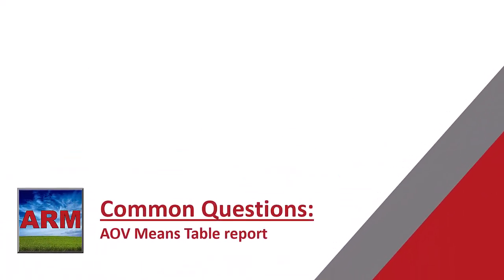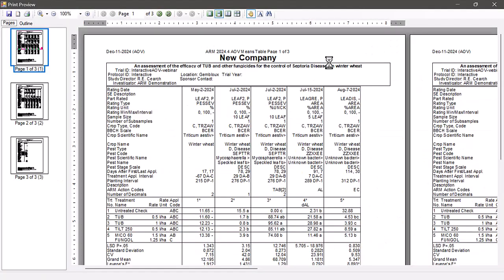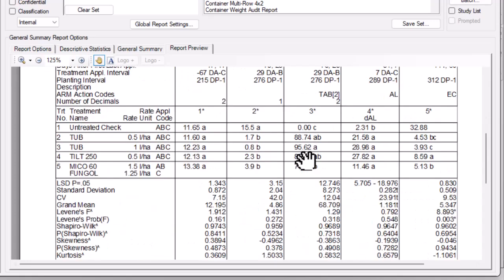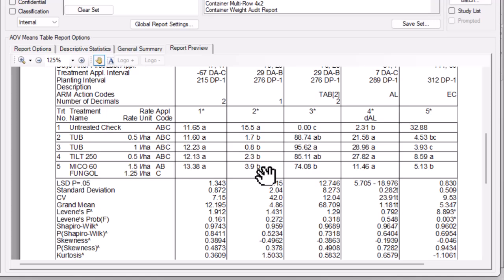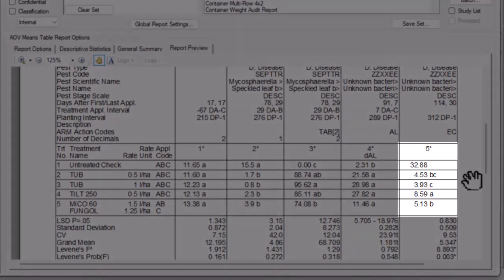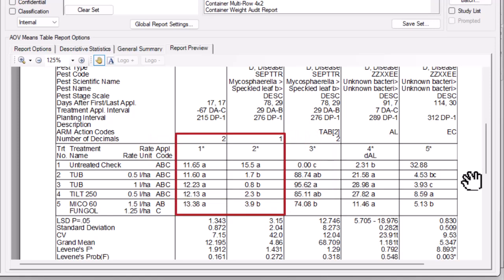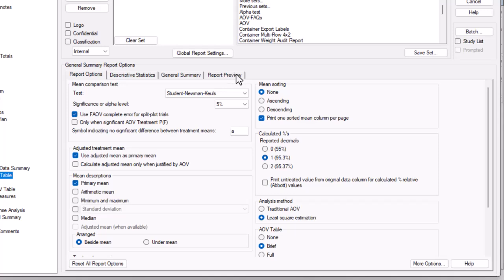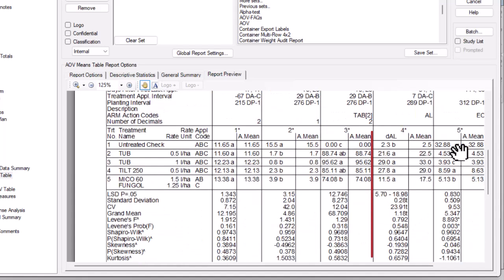ARM Common Questions - AOV Means Table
The AOV Means Table is the primary report for statistical analysis of a trial in ARM. In this video, we answer questions that are frequently asked about the AOV report from ARM.

01:18  |  Why do I not see any letters? (dashes instead of letters)
02:06  |  The next question is, why are there no significant differences being reported?
04:09  |  I am missing significance letters only for treatment 1, but the rest of the analysis is present.
05:11  |  Can I set how many digits are reported?
05:48  |  The mean on the report might not match the hand-calculated average of the assessment values.